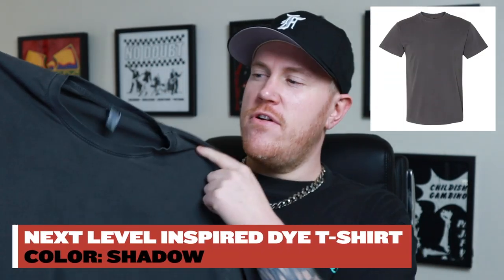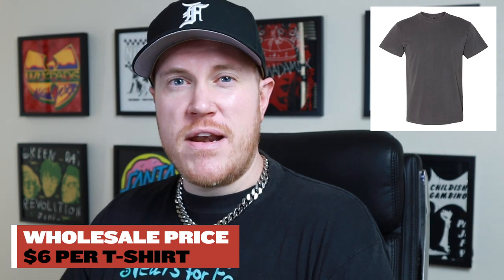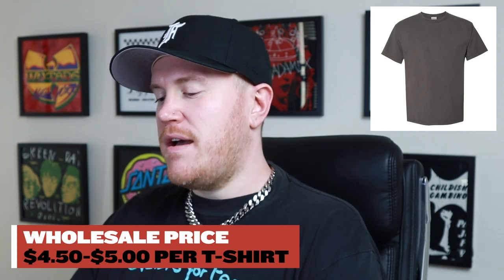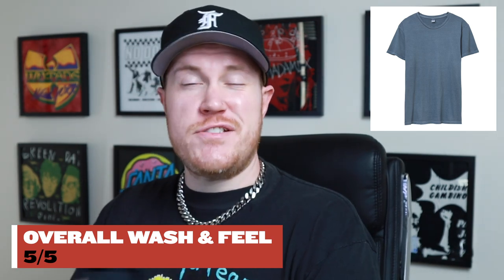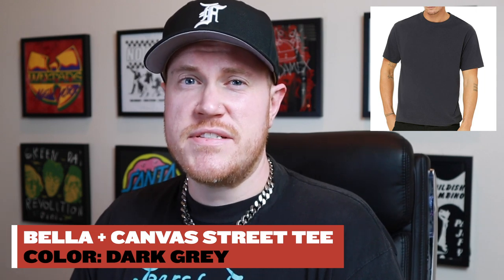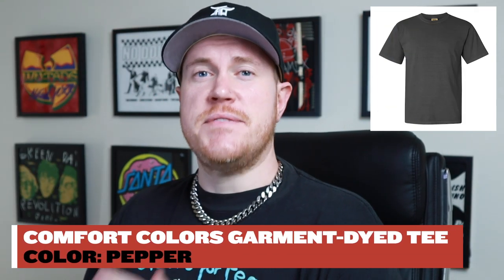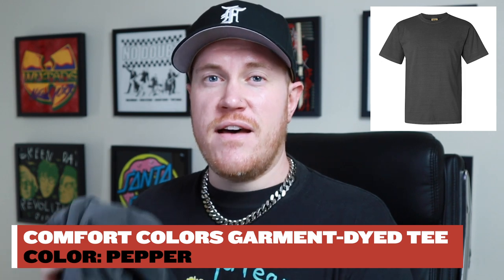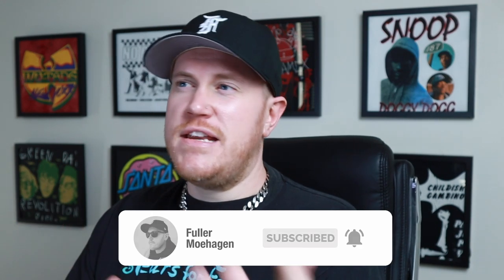TOP 5 T-Shirt Blanks For PRINTING VINTAGE DESIGNS (Wholesale Brands)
In this video, I'll give you my top 5 t-shirt blanks for printing your vintage designs. This is my personal opinion, based on preference but also as someone who wears a lot of authentic, vintage t-shirts.I sourced a number of different brands, styles and colors. These are the top 5.

Bella: Discontinued On SSActivewear (Sorry, that's out of my control) - check other wholesalers!

Any questions, please leave them in the comments and I WILL reply. 👍

Fuller Moehagen is a Designer in the music and entertainment industry. With over a decade of experience, he has created artwork for everyone from Childish Gambino to Madonna, Green Day to Blake Shelton and so many more! If you're looking to break into the design world, working with bands and artists or just trying to gain some general apparel design knowledge - this is the place!